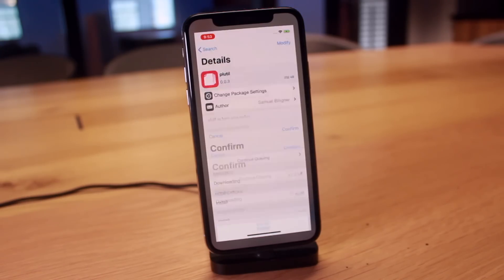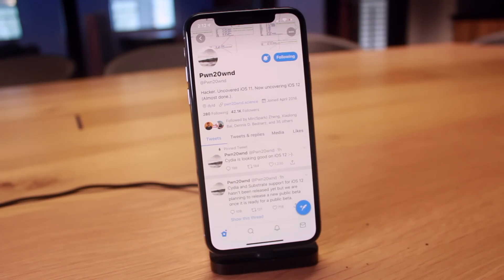MAJOR iOS 12 Jailbreak Update: CYDIA on iOS 12.1.2 Jailbreak! 😱🤤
iOS 12 Jailbreak iOS 12.1.2 Update! Cydia on iOS 12.1.1 Demoed & COMING VERY SOON! iPhone XS, iPhone XS MAX & iPhone XR Support Planned. Jailbreak iOS 12 Status

2. Downgrade to iOS 12.1.1 beta 3